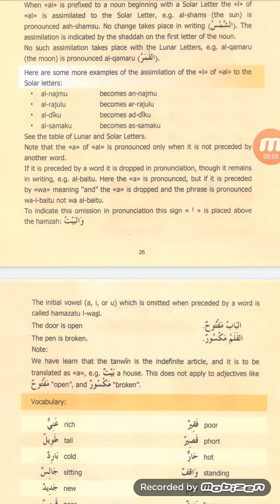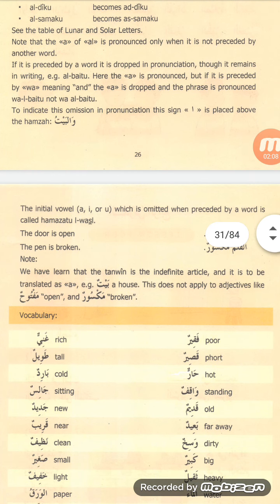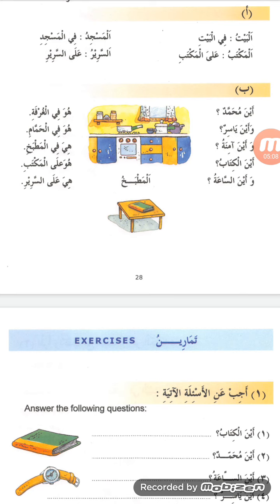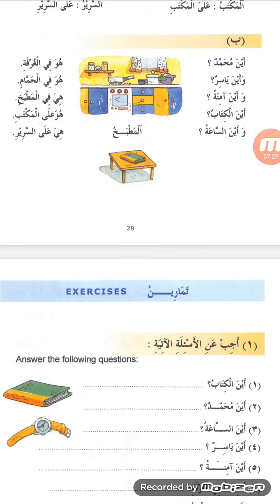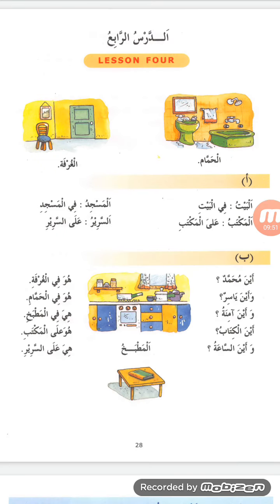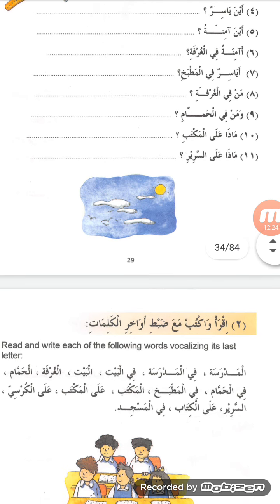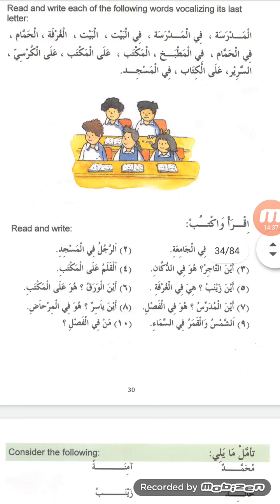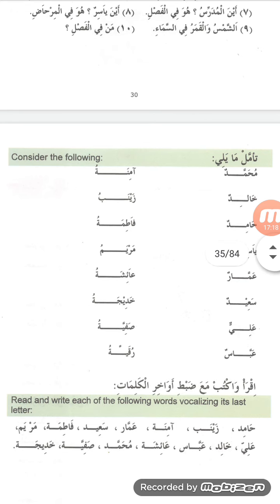13 August 2020